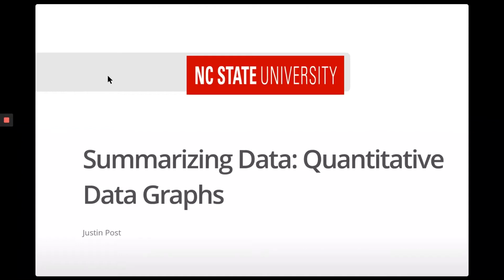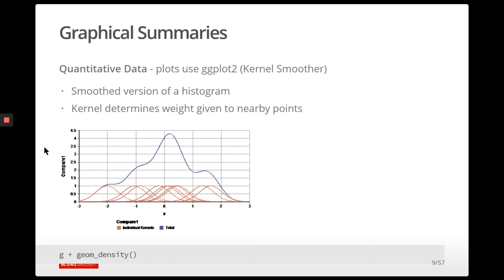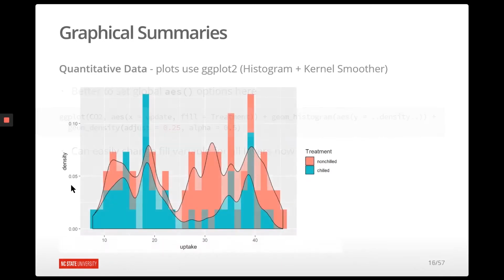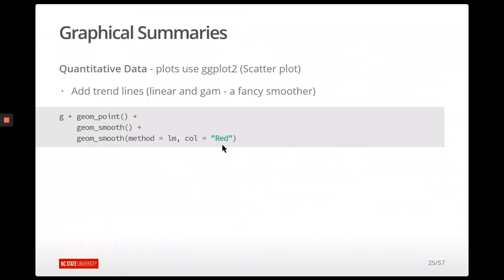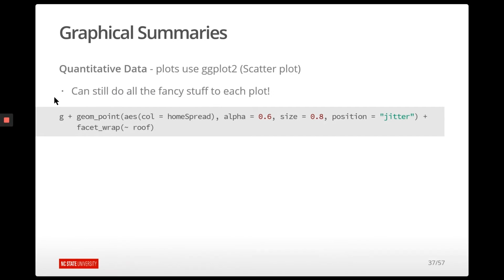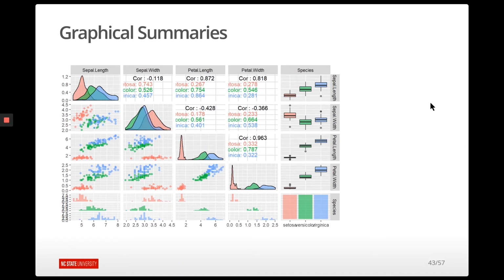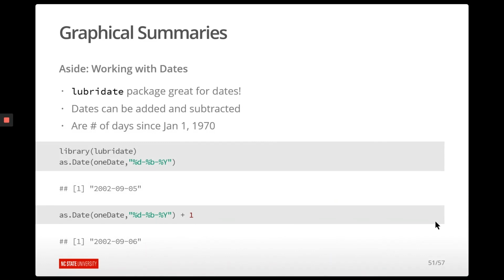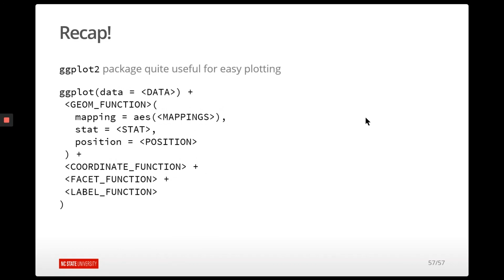ST308 - Graphical Summaries of Quantitative Variables with ggplot2